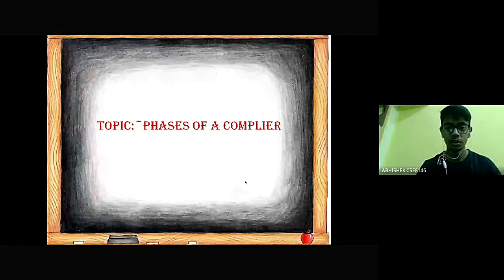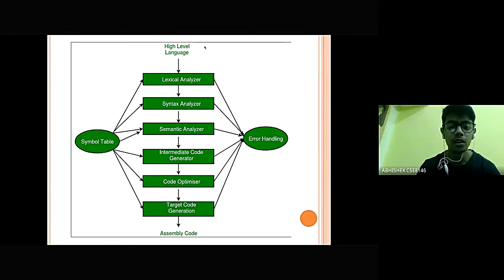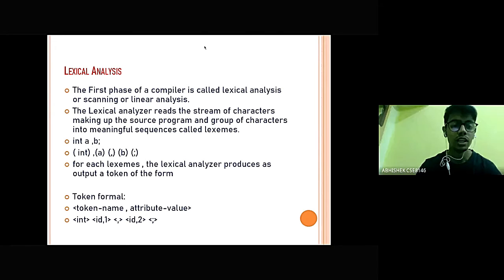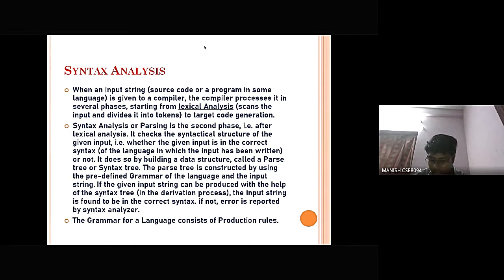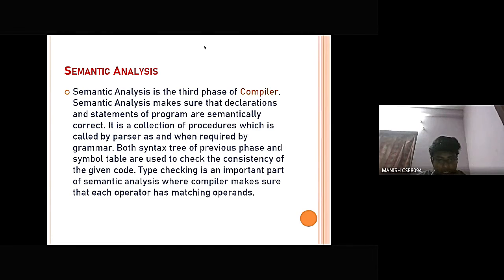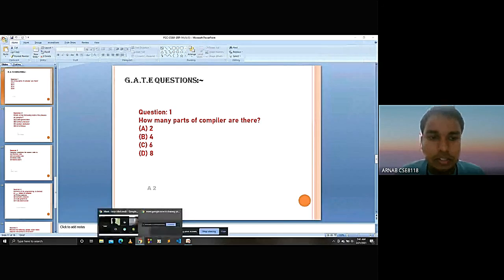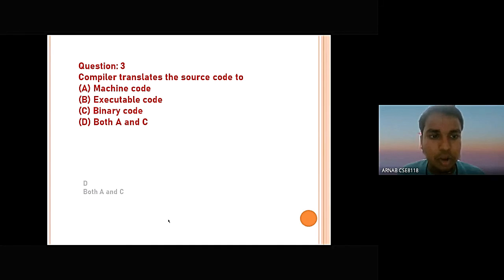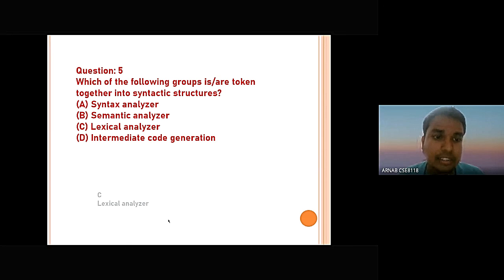Phases of Compiler by Abhishek Arnab Anindya Manish Nitish. Please see description.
Phases of Compiler by Abhishek Arnab Anindya Manish Nitish 21-Feb-2021.